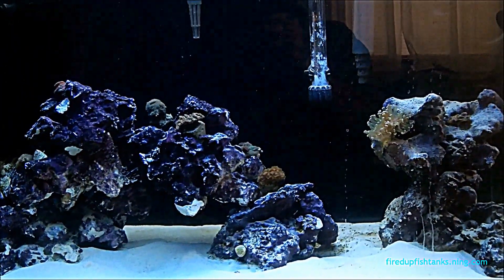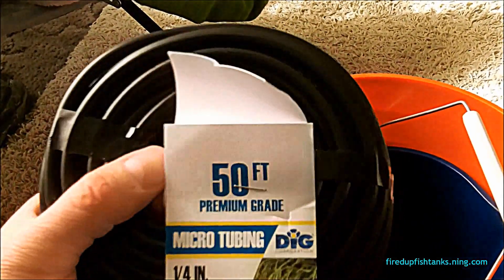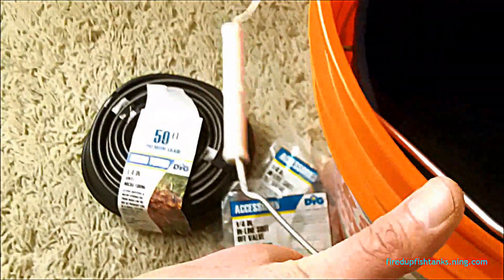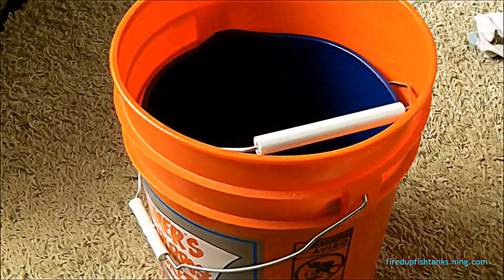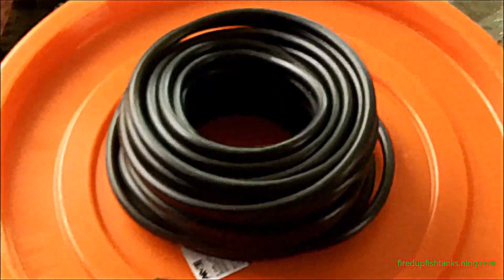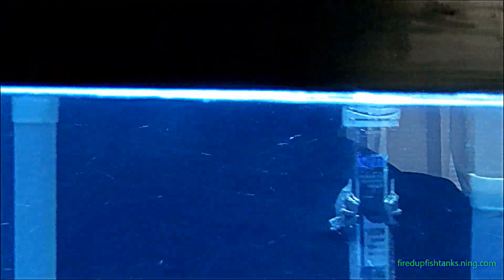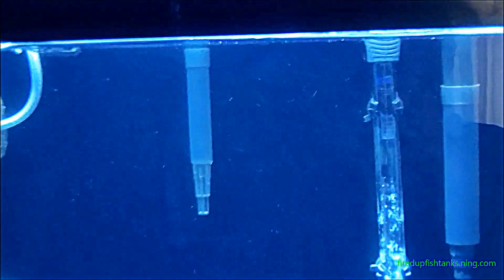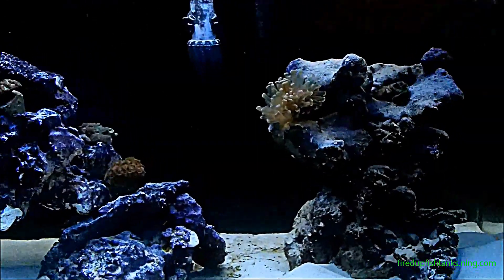D.I.Y. Slow Drip Acclaimation for any tank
I just purchased some cleaner crew inhabitants for my reef tantoday.I wanted to show how I make a drip acclimator.Not hard just need airline tubing,in-line shut off valve,two buckets of diff. sizes,and something to acclimate.Slow drip is the best way to acclimate fish or invertabrae of any kind.Reef tank is doing outstanding and the planted tanks are finding new life.Thanks to all new subscribers..Thanks for watching.